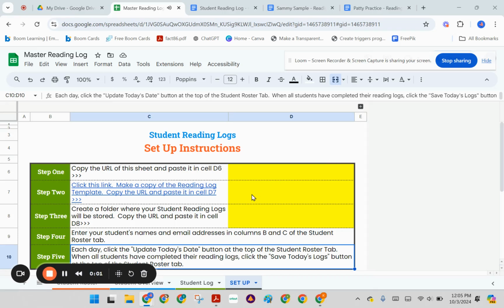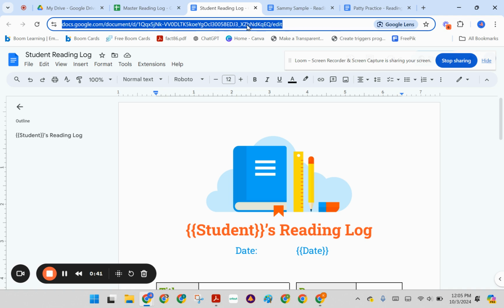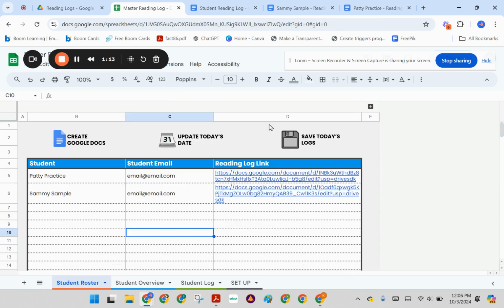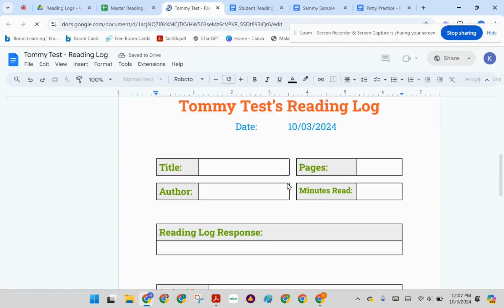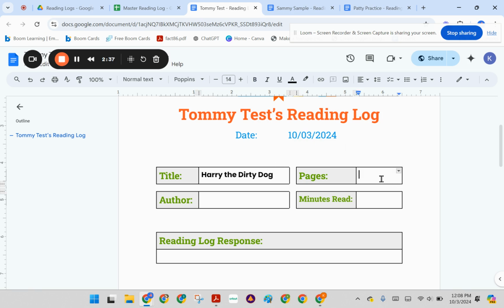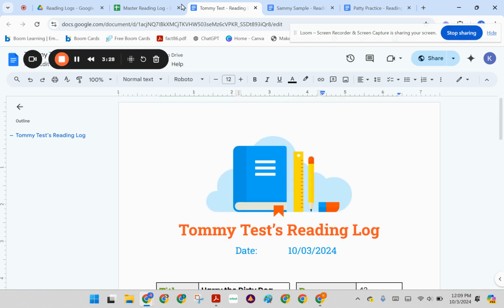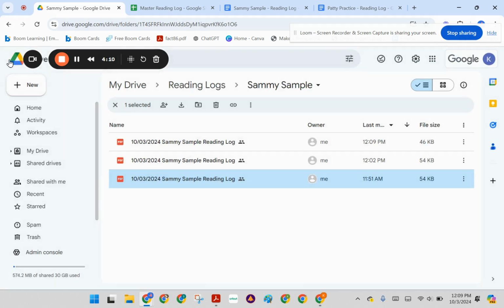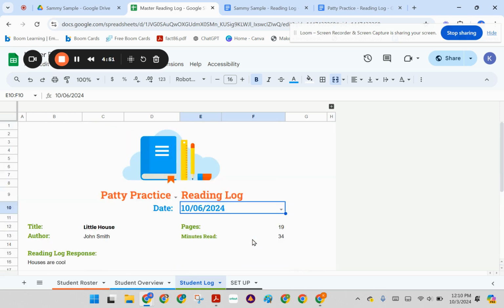Reading Log System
This Reading Log System is designed to keep your data organized and accessible at all times.  This system will:
1. Create an individual reading log template for each student.
2. Pull the completed reading log back into your Master Sheet.
3. Save each reading log as a PDF into individual student folders.
4. Compile the data and track student progress over time.

Click here to make your own copy of the Reading Log System